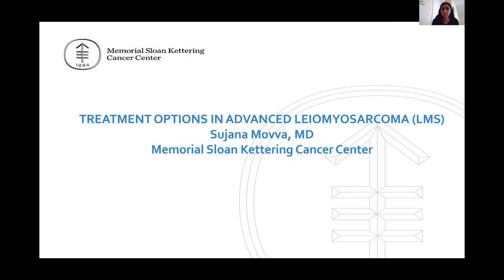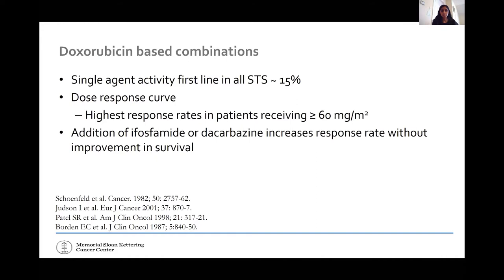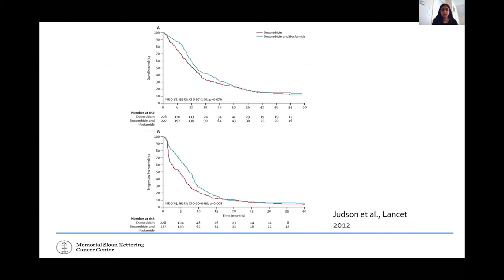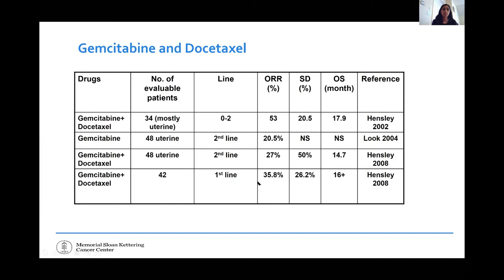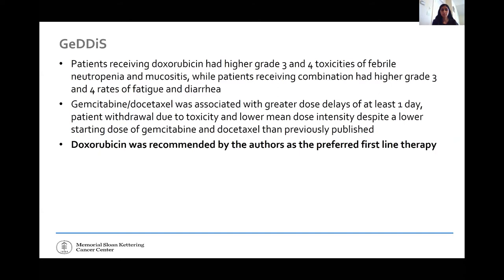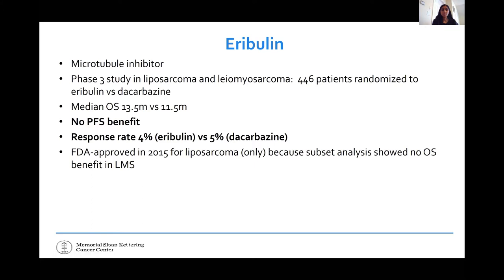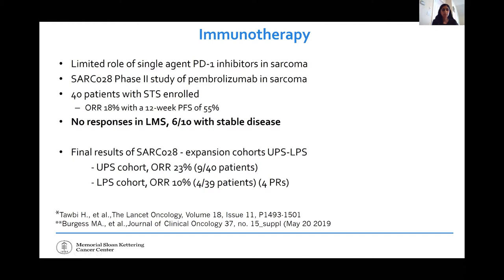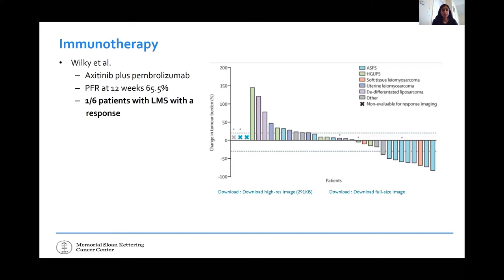LMSDR Webinar: Treatment Options in Advanced Leiomyosarcoma (LMS)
Dr. Sujna Movva discusses treatment options for the Leiomyosarcoma Support & Direct Research Foundation webinar series.